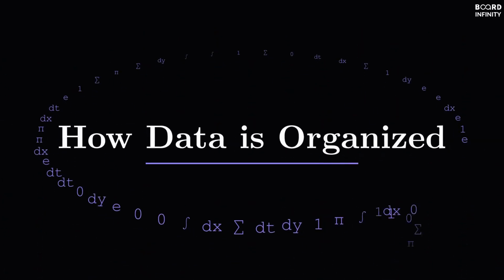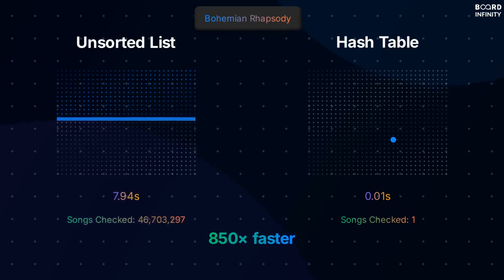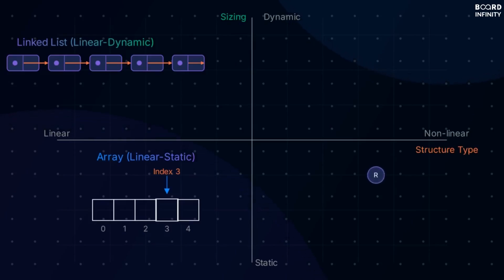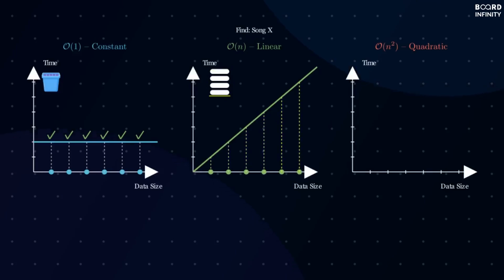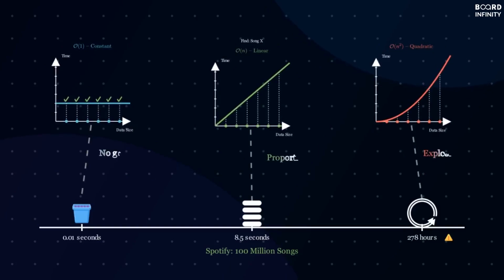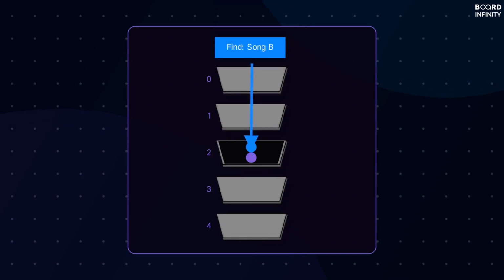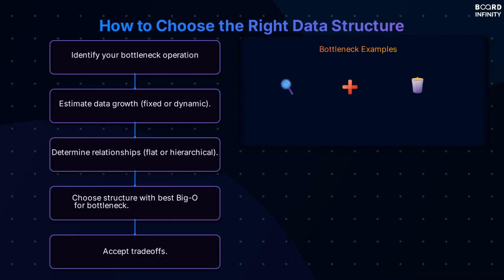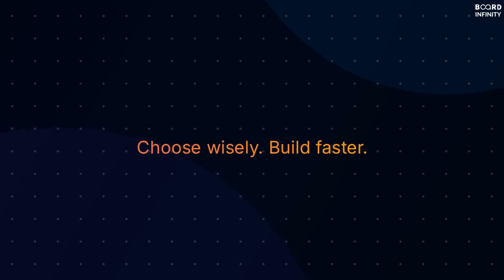How Data Is Organized: The Spotify Case Study | DSA Series Part 2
Welcome to Part 2 of our DSA series! How does Spotify search through 100 million songs almost instantly? It's not just powerful servers, it's the right data structure. This video breaks down the foundations of data organization using Spotify as a real-world example.

📌We cover:
Linear vs nonlinear structures - arrays and linked lists vs trees and branching hierarchies
Static vs dynamic sizing - fixed-size structures vs ones that grow as needed, and the trade-offs of each
Big O notation explained simply - what O(1), O(n), and O(n²) actually mean for performance as data scales
Hidden costs - dynamic array resizing, memory overhead in linked lists, and hash collisions
A practical framework for choosing the right data structure: identify your bottleneck, estimate data growth, determine relationships, then optimize for what matters most

We also look at how Spotify actually uses these structures in practice: hash tables for instant search, linked lists for queues that need constant insertion and removal, and trees for genre hierarchies.
There's no single "best" data structure, only the one that fits your problem. This video gives you the mental model engineers use to make that choice deliberately instead of guessing.